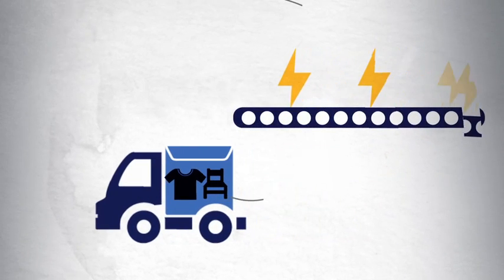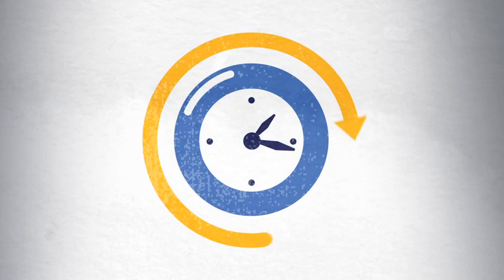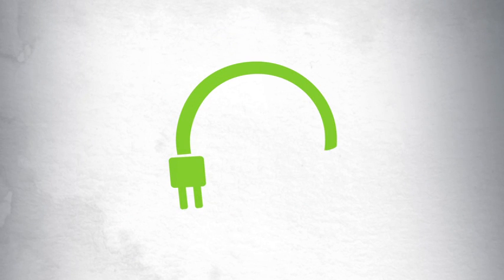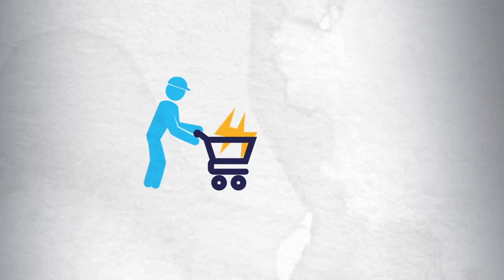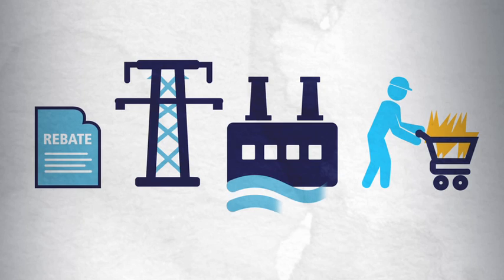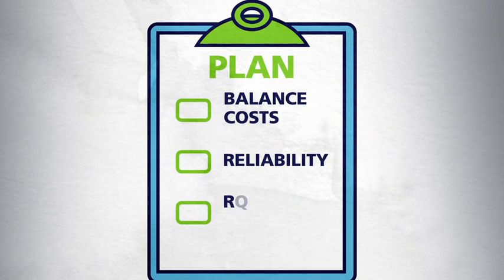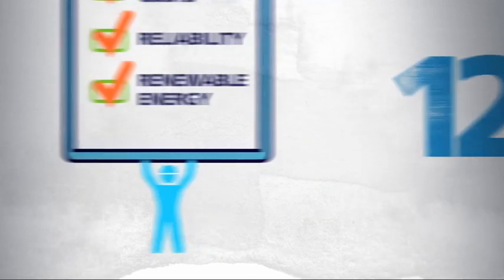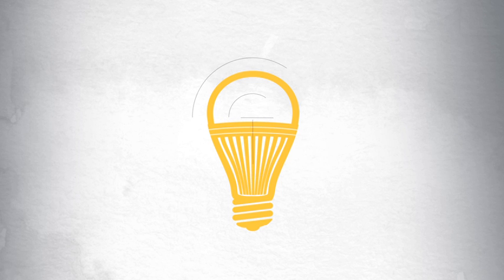Avista 101: Supply and Demand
What's the only product that's created as it's consumed?  Learn about the growing demand for reliable energy — and how we meet that need.

Planning is integral to everything we do at Avista, and it is especially important in determining how to meet the future energy needs of our customers. Central to this effort is a process called the Integrated Resource Plan, or IRP. You can think of the IRP as a roadmap for how we will meet the energy needs of our customers 20 years into the future using a diverse energy mix.